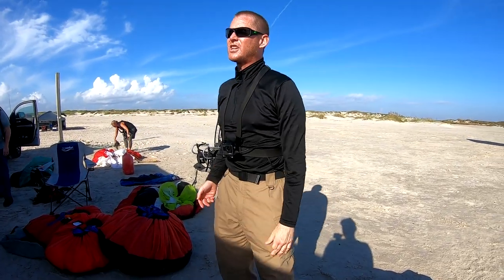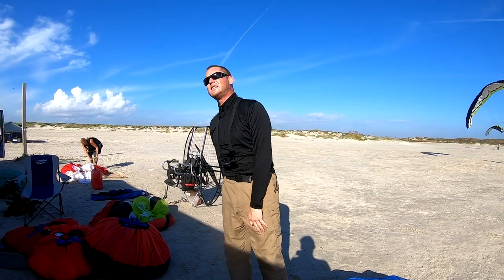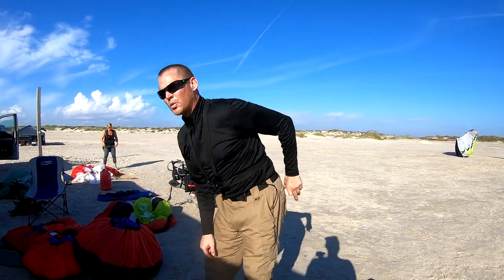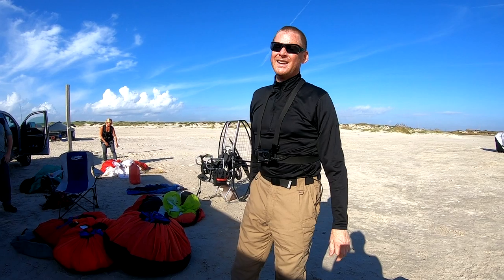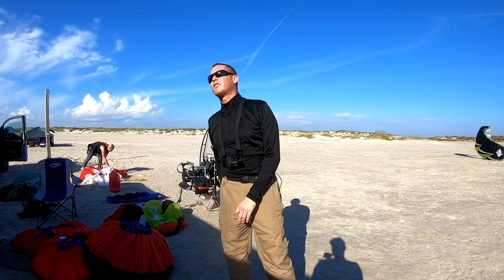How To Weight Shift a Paraglider By Paramotor Master SUPERDELL